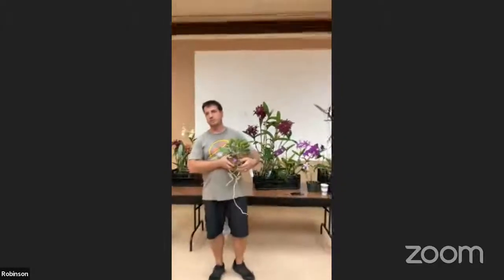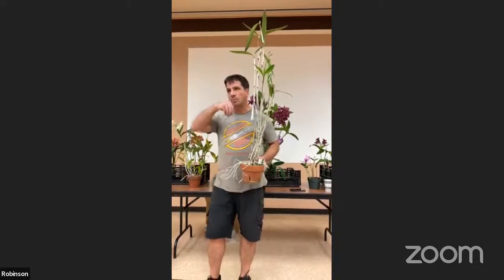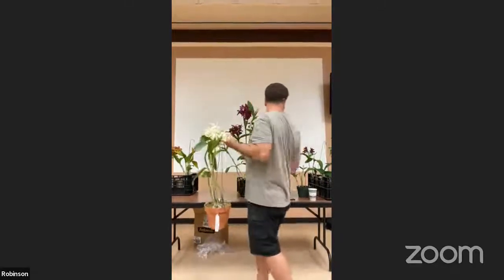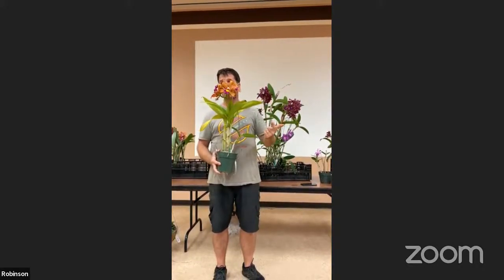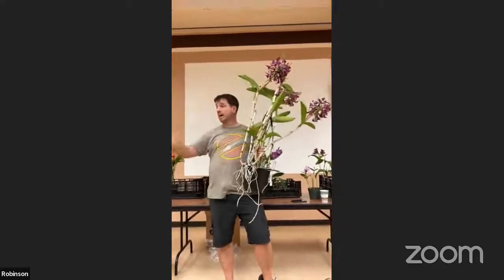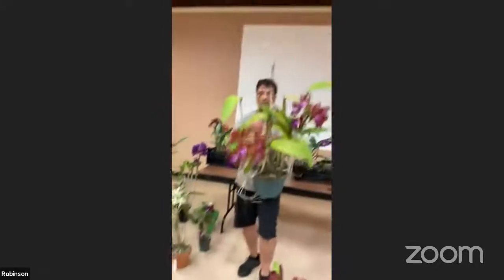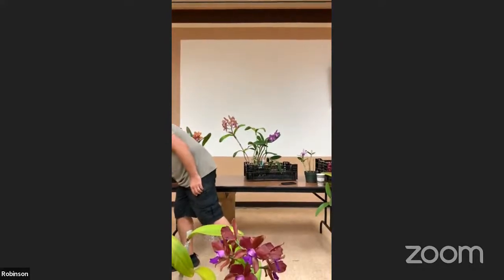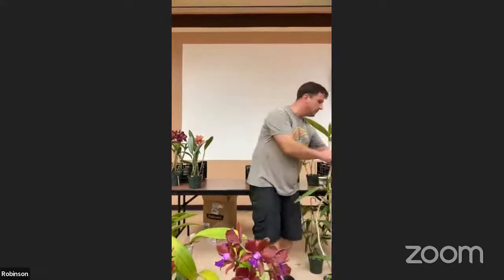Bifoliate Cattleya Orchids Explained | David Off Talk for Sandpiper Orchid Society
Join David Off of OrchidNerd.com as he presents a special Zoom talk on bifoliate Cattleya orchids for the Sandpiper Orchid Society. This engaging session explores what makes bifoliates unique, how to care for them, and why they’re both a challenge and a joy for collectors.

Learn about their distinct growth patterns, seasonal care needs, and how to succeed with this sometimes misunderstood group of Cattleyas.

Topics Covered:

    Defining bifoliate Cattleyas vs. unifoliate types

    When and how to repot bifoliates

    Dealing with set-back recovery and quirks

    Breeding background and history

    Recommendations for collectors

About Waldor Orchids:
Waldor Orchids is a fourth-generation, family-owned orchid nursery based in Linwood, New Jersey, specializing in high-quality orchid plants and old-fashioned customer service since 1925.

About Orchid Nerd:
 Orchid Nerd is a division of Waldor Orchids that focuses on orchid growing supplies — including potting media, hangers, fertilizers, and greenhouse accessories — designed for growers at every level.

Special thanks to the Sandpiper Orchid Society for hosting this informative Zoom session.